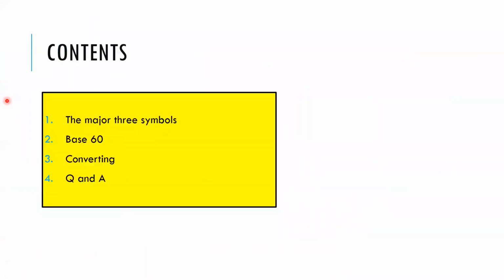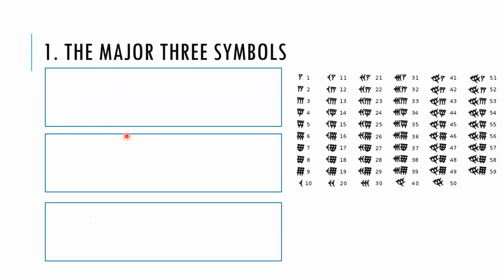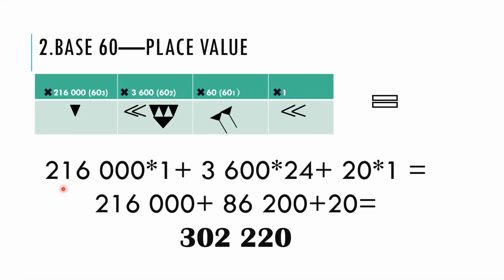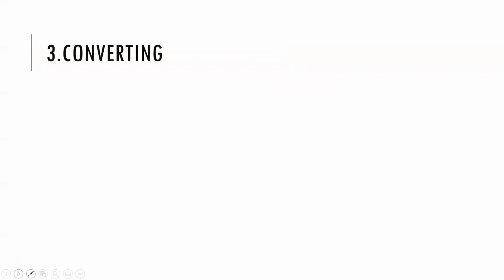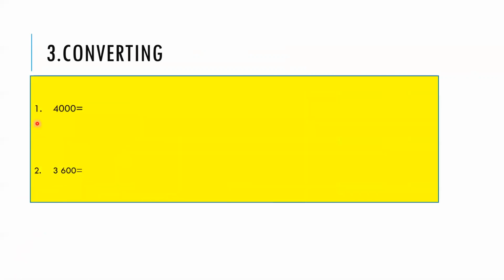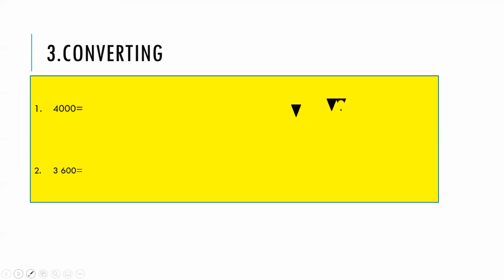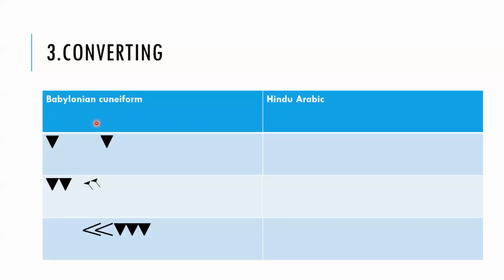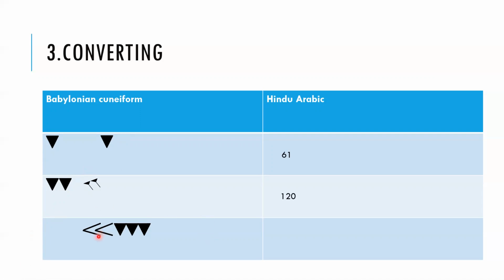Babylonian System (Fun... and educating)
Watch it to learn A new numerical system in a few minute